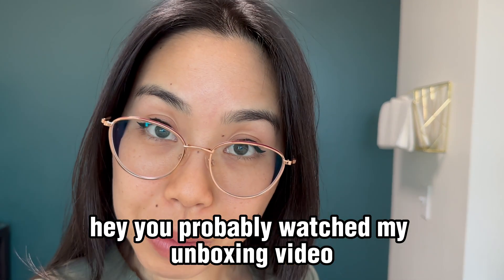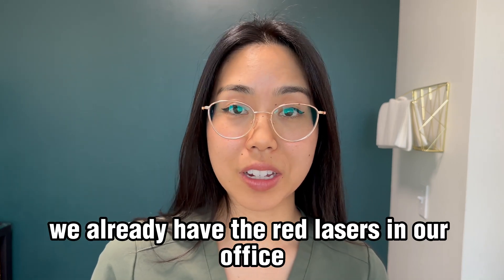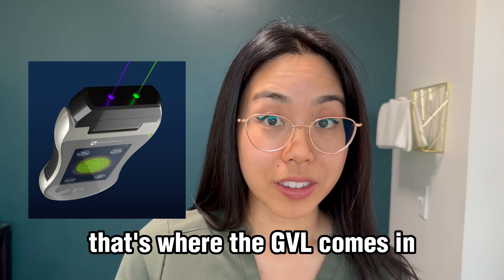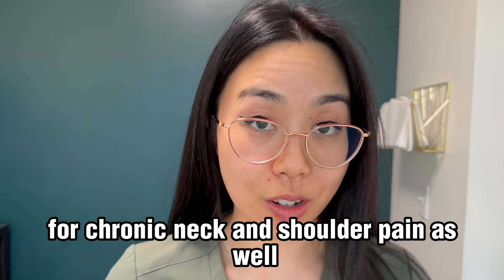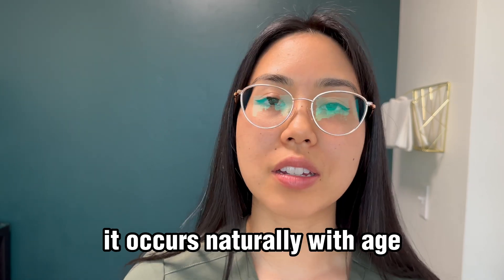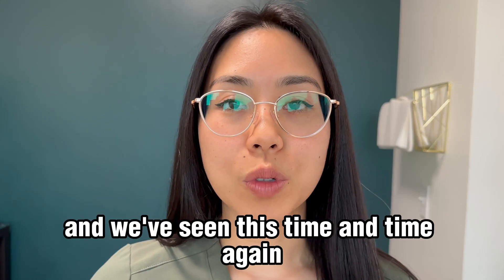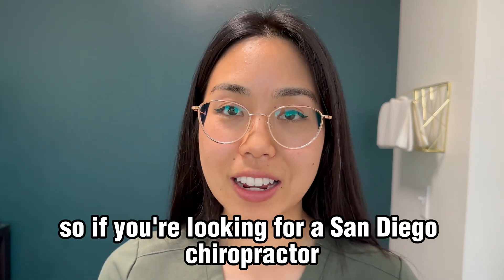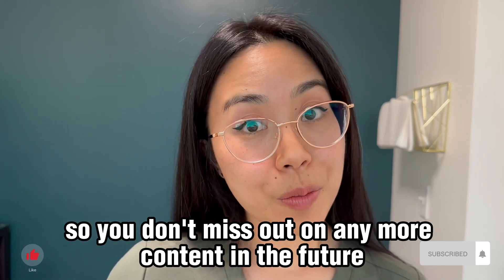New Low Level Laser: Erchonia GVL - How it can help you and why green violet cold laser is better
Erchonia's newest low level laser is the GVL. It uses green violet wavelengths to change to stimulate the cell's mitochondria. This video explains how the green violet wavelengths stimulate the electron transport chain to produce even more energy than the red low level lasers.

00:00 intro
00:39 Anatomy Chiropractic's red low level lasers
00:59 why green violet laser?
03:08 Advantages for each laser color chart

Anatomy Chiropractic is the only clinic in San Diego who carries the Erchonia GVL (at the making of this video).